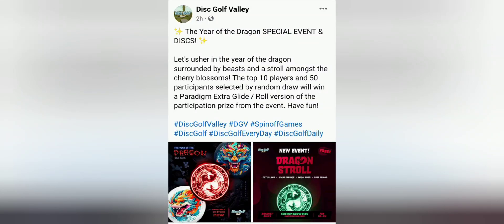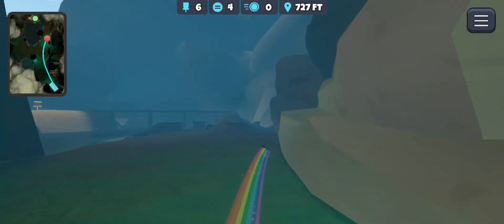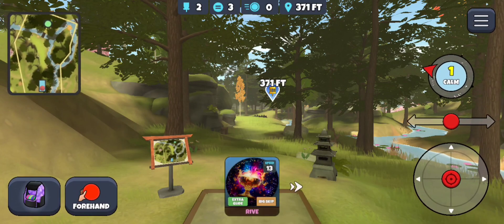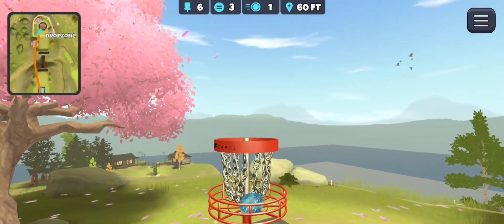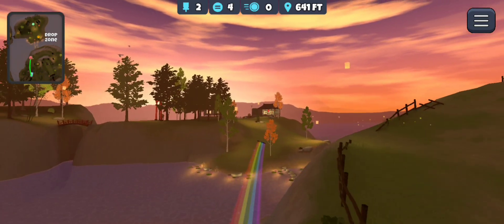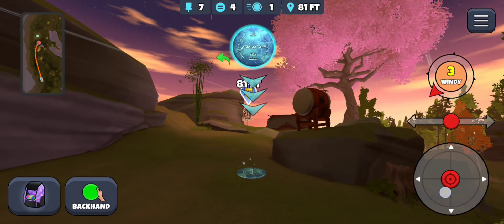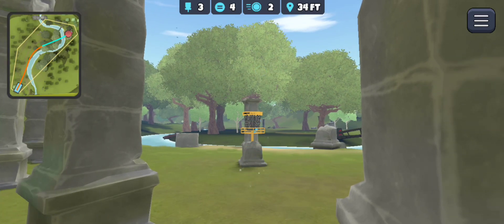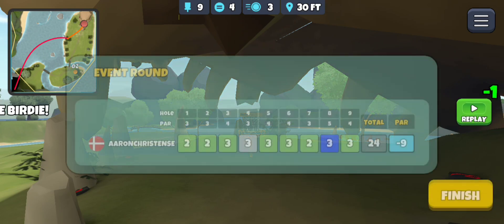Dragon Stroll, complete event! Disc Golf Valley